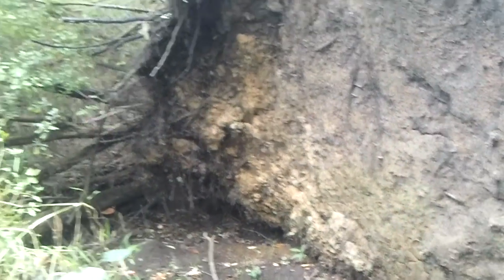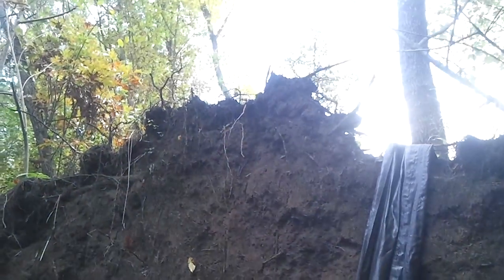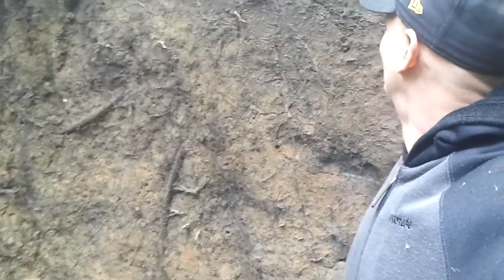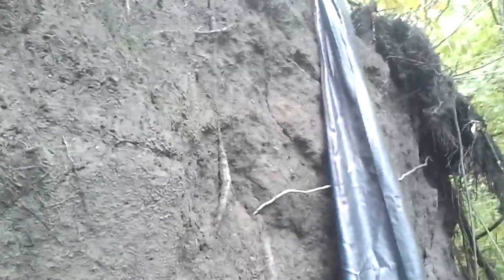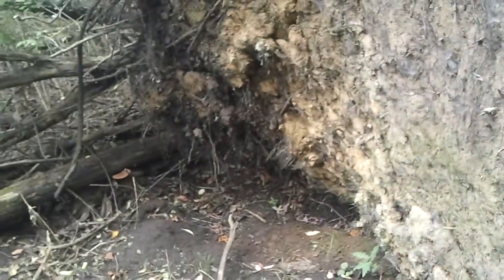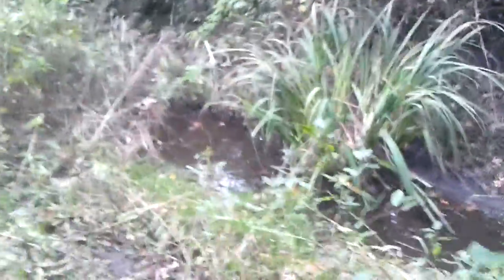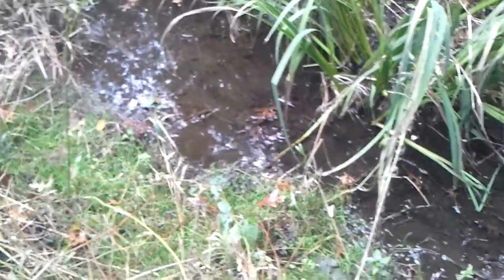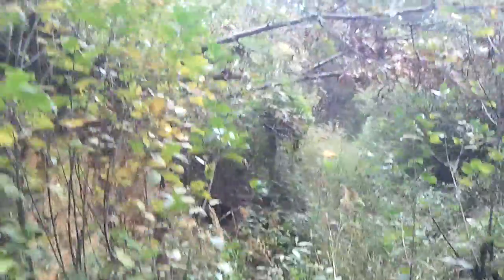New Forest Hike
mushrooms every where

sharing what i seen today with you.
if you have some time

and thank you very much for watching my videos..